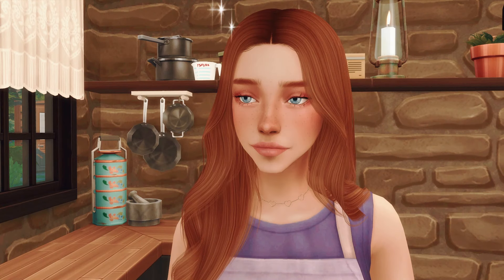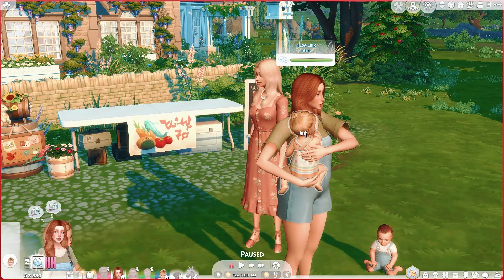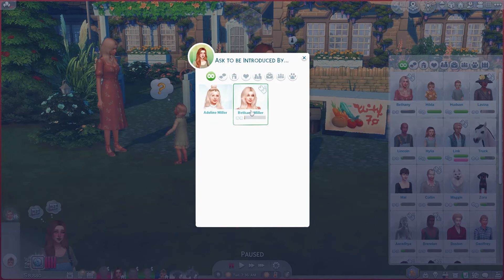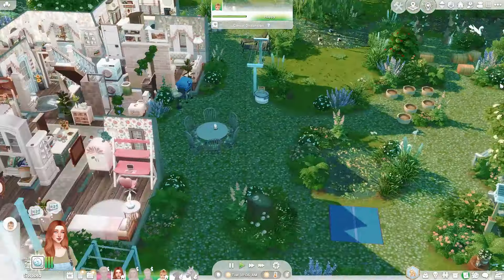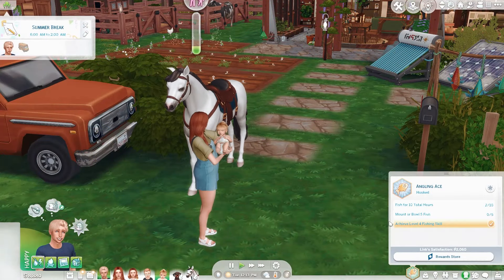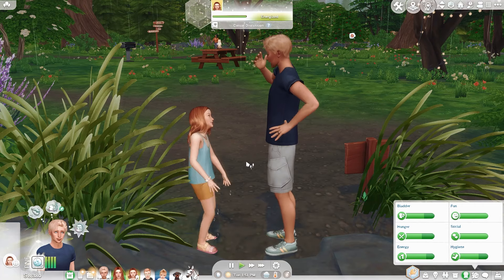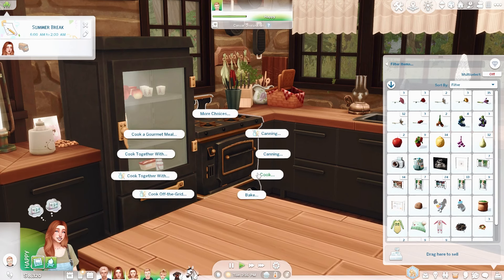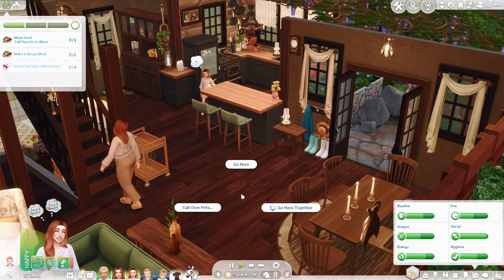ZELDA welcomes the new neighbors🍪🤝 ~ Sims 4 Cottage Living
After finally fixing my Zelda save (again) I decided to delete all of the old townies and start fresh. Zelda welcomes the newest family to Henford with cookies and a dinner party.